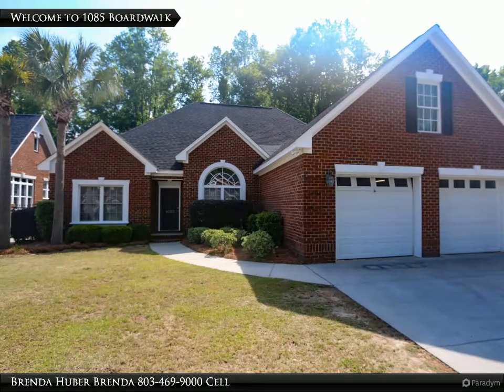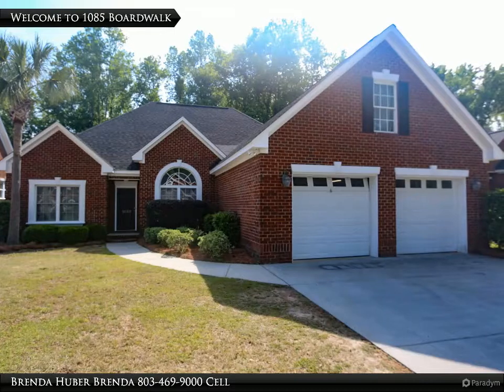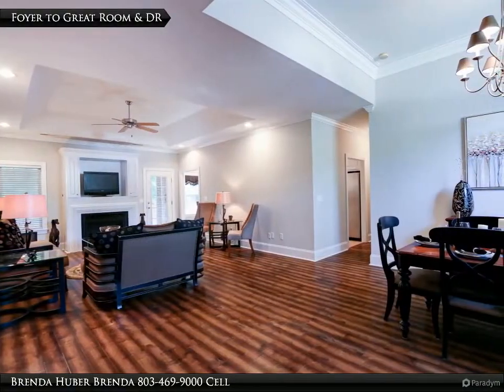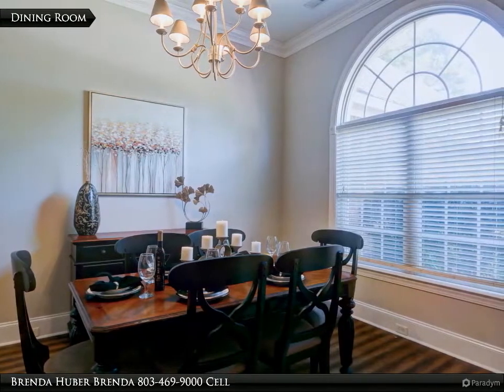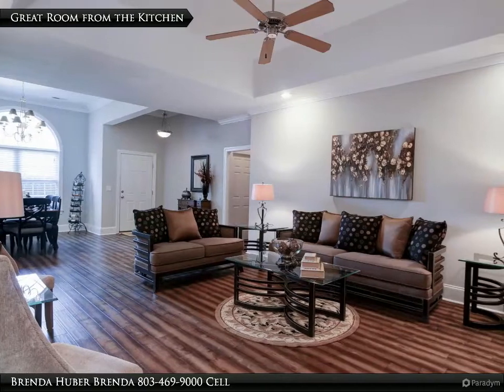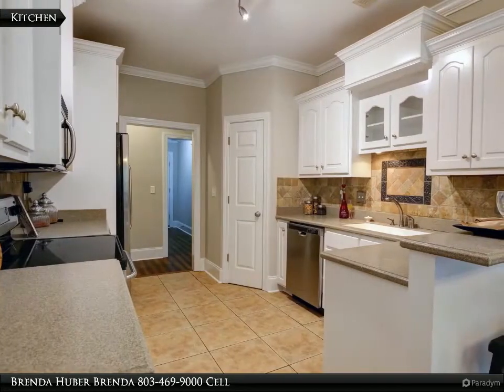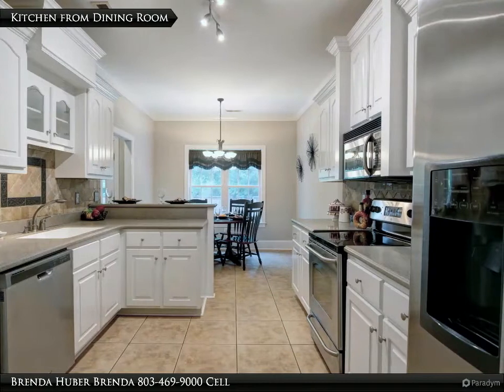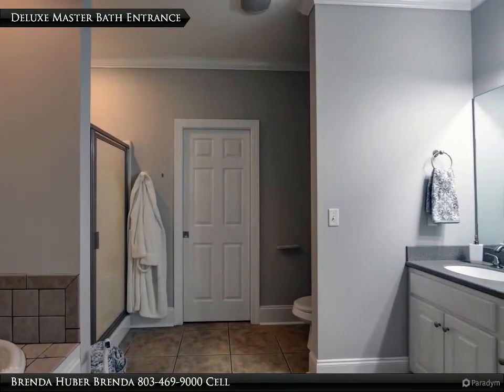Homes for Sale - 1085 Boardwalk, Sumter, SC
Welcome to 1085 Boardwalk… where Park Place offers this beautiful brick home. All new paint and new engineered hardwood floors in the foyer, dining, great room, and halls. All new carpet in this split four-bedrooms plan - and the fourth bedroom is a huge bonus room with a full bath and closet. The great room offers a tray ceiling and a gas fireplace. The kitchen has a raised breakfast bar, solid surface countertop, stainless appliances, eat-in area of the kitchen, ceramic tile flooring, and a large walk-in pantry. The master bedroom has a double French door leading to a large patio, and a deluxe bath with a walk-in shower, jetted tub, dual sinks, and a 12’ by 7’ 6” walk-in closet. There are three full baths with ceramic tile flooring and a large utility room with cabinets. Enjoy a covered 14’ by 12’ porch, brick fenced yard, two car garage with storage, landscaped yard, sprinklers, and more.

Brenda Huber
Advantage Realty Group